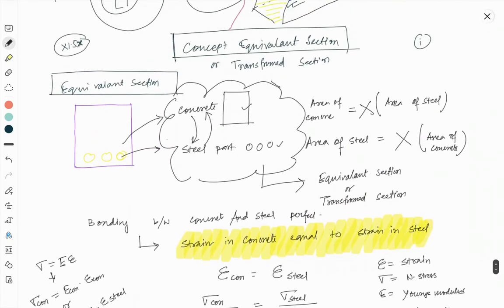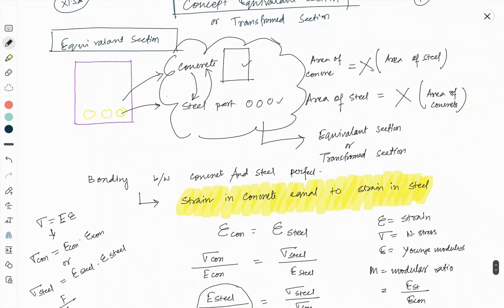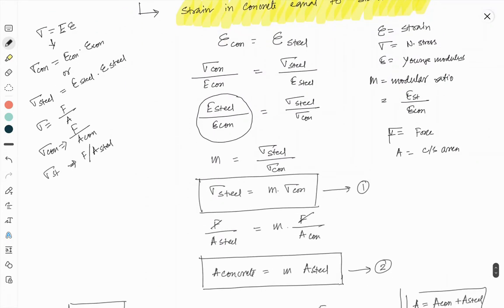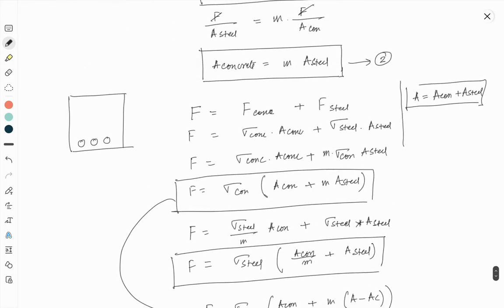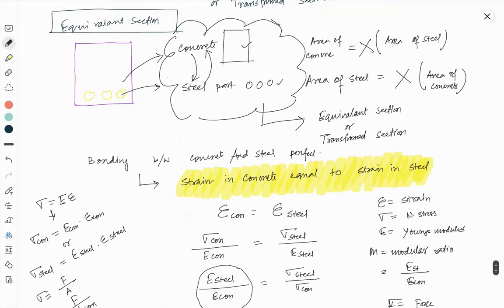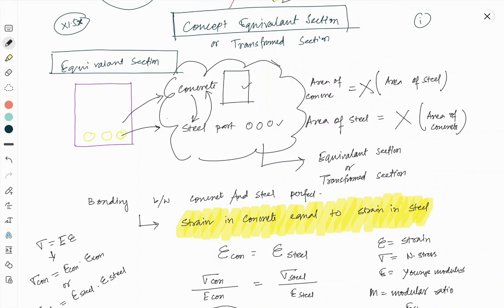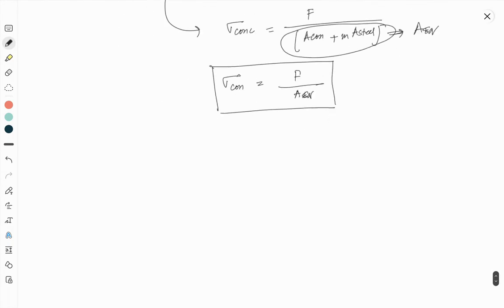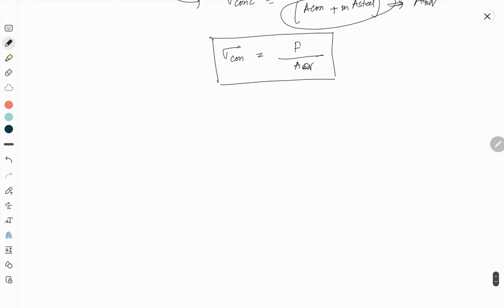Concept of Equivalent Section IN WSM | Lecture 20 | Reinforced Cement Concrete I Concept_Civil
Learn : Concept of transformed or equivalent section of a RCC beam,load carried by steel.load carried by concrete,section in terms of concrete

CONCEPT OF TRANSFORMED OR EQUIVALENT SECTION
Consider an R.C.C. section shown in Fig. 2.2(a) subjected to a compressive load P.
Concept of Equivalent Section IN WSM,
What is equivalent section,
What is equivalent concrete area,
What is the formula for modular ratio as per WSM,
Why modular ratio is used in working stress method,

equivalent concrete area of r.c.c. is given by,
equivalent area formula,
transformed section definition,
explain critical section in working stress method,
design of beam by wsm,
transformed section method,
moment of resistance formula in wsm,
design of singly reinforced beam by working stress method pdf,

if this video is helpful to you like the video, share to your group.

What is the use of reinforced cement concrete?,
What is RCC and PCC?,
What is meant by reinforced concrete?,
What is an example of reinforced concrete?,
What are the components of reinforced cement concrete?,
What is RCC in simple words?,